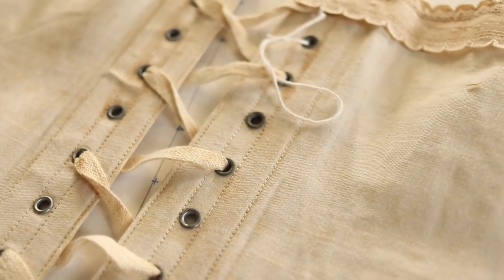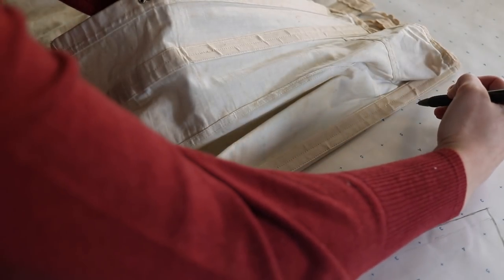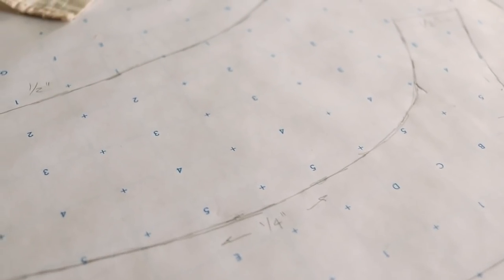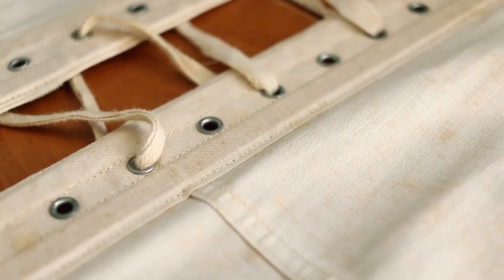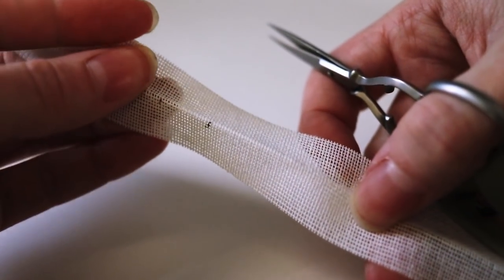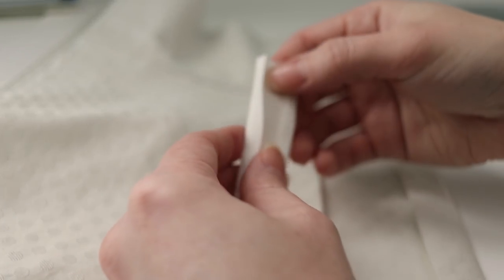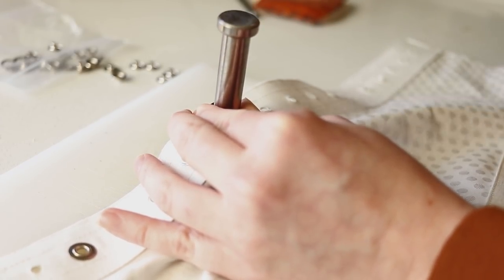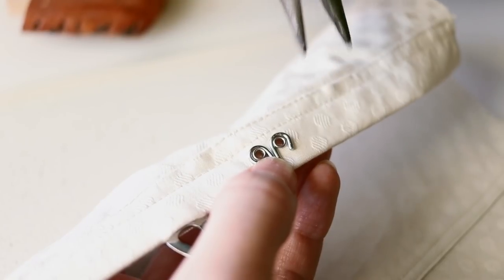Titanic Era Corset: Reproducing a 100 year old Antique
Corsets in the 1910s are part of an unusual transition period in fashion. Though we were often taught that they were the dying breath of a tortured garment, in reality they simply (and gradually) changed into the girdles of the 1920s and on (then control top pantyhose, then Spanx- not to mention diets). Unlike their Victorian ancestors, corsets of this era do little to reshape the body. Instead they smooth the figure under the sheath-like fashionable dresses and remind the wearer of good posture.

The antique that is being studied is one of many mass-produced corsets from that era. It was made from a plain cotton twill fabric with additional pieces from a variety of plain weave cottons. The strips for the boning channels, back facing, and binding all likely came off of large prepared rolls to facilitate speed. While care was taken to make sure that the garment was practical and durable enough for daily wear, it was clearly not executed for beauty. A simple jacquard ribbon trims the top edge of an otherwise plain piece.

Originally, this corset would have had small elastic garters down at the bottom with clips to hold up stockings. Some of the stitching still remains at the front and sides along the binding. Assumably either the original wearer did not want the garters or, as the elastic deteriorated with time, it was removed by much later hands.

The cut of the pattern is not unique, but its use of horizontal seaming is less typical. Or, at least to me, less logical when we are working on a very subtly curved garment that doesn't even interact with the bust. The interior is stamped with "28" to signify that it is a standard 28" waist size (71 cm). The hips measure out to be around 37" (94 cm). These proportions are drastically changed from the S-bend corset of the earlier Edwardian period. The ideal figure of the 1900s had a much more extreme waist to hip ratio, often created through layers of padding at the hips. A difference of 12-15" would have been much more common in comparison to the 9" this corset allows for.

For my version, I chose a plain cotton with a woven spot, not unlike many cotton brocade examples of the era. It's a very lightweight fabric, but there is plenty of reinforcement around the areas of stress. The original is a light cotton twill (a recommended similar source is below). The boning channels and binding were done in a plain weave cotton. Inside of the channels they added paper for rigidity, strength, and friction to hold the boning in place. I used a standard sketchbook weight paper of 60 lbs (heavier than modern printer paper). Around the busk there was an additional layer of modern buckram- a stiffened open weave fabric. My other supplies are linked below.